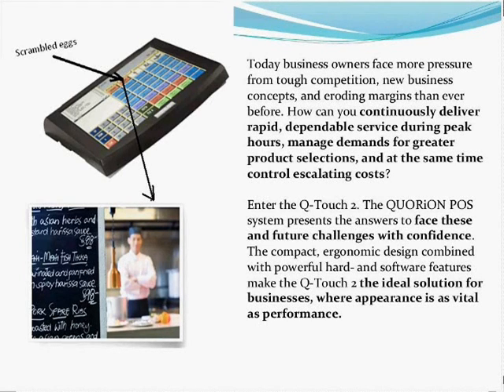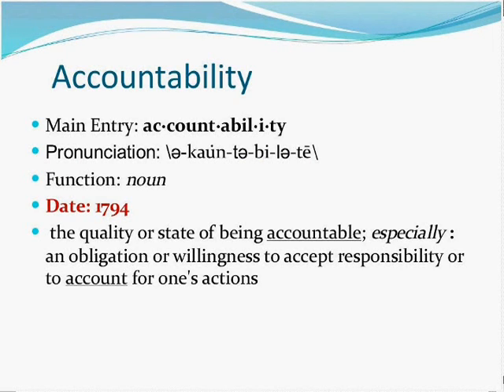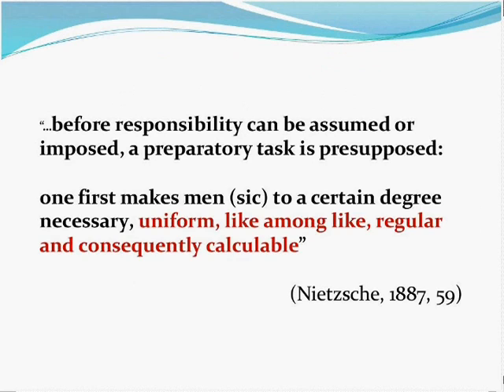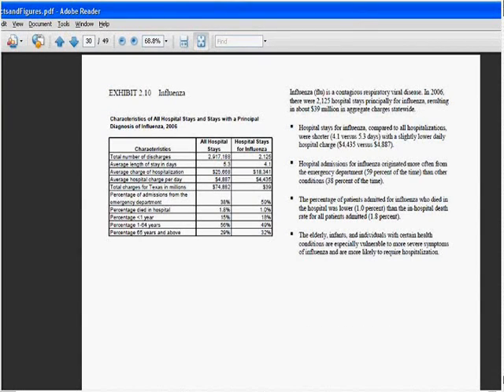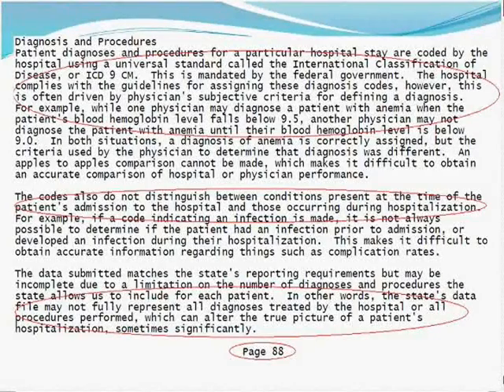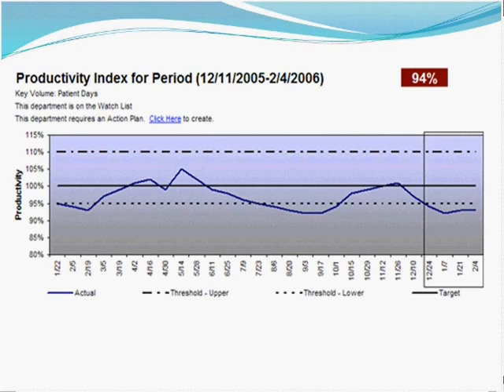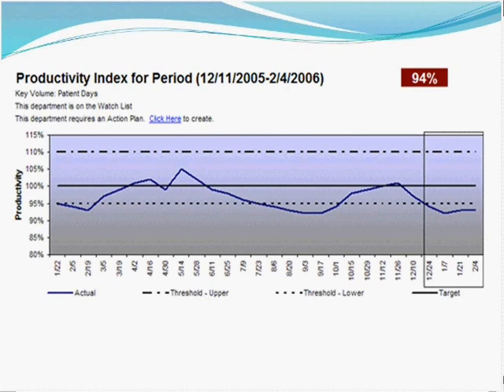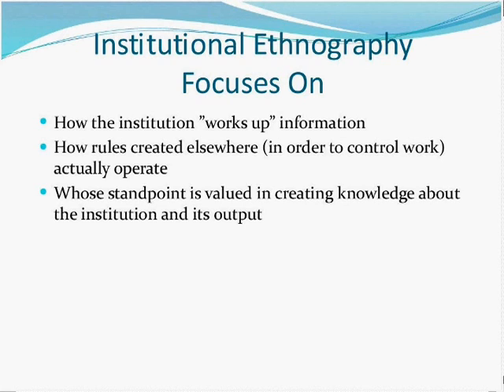Methods - Institutional Ethnography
INQRI Grantee Patti Hamilton, PhD, RN (Interim Dean, College of Health Sciences and Human Services, Midwestern State University) uses a misguided breakfast order to demonstrate why use of institutional ethnographies can help researchers to get the data they need.  For more information on Patti's INQRI work, please